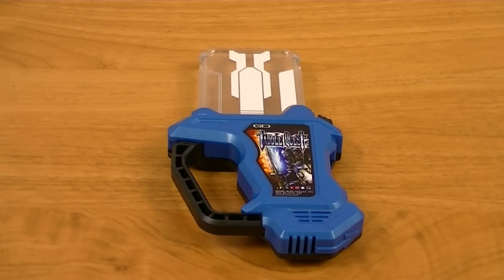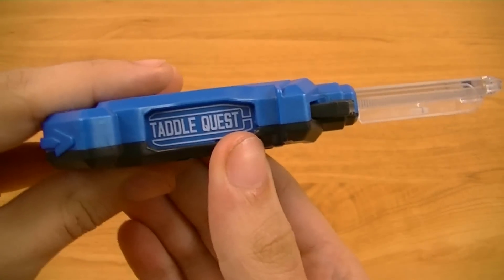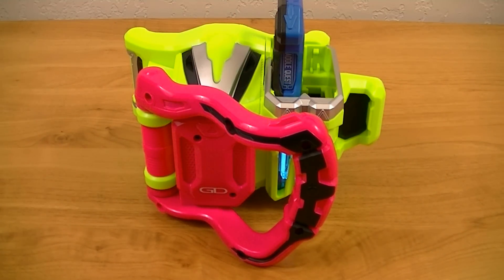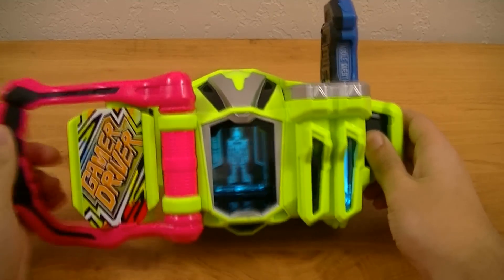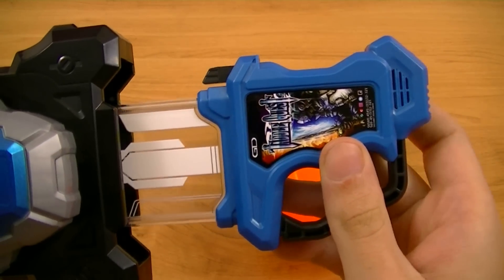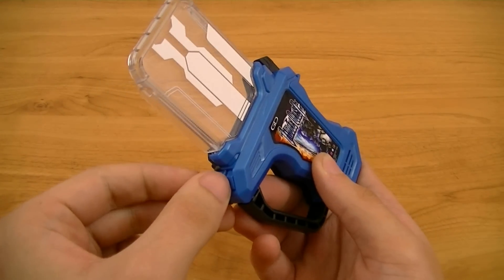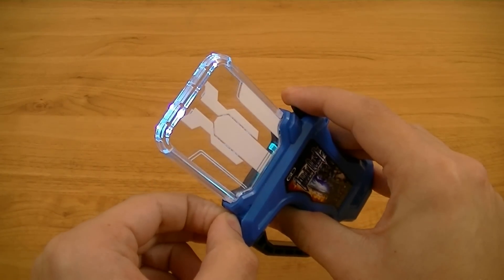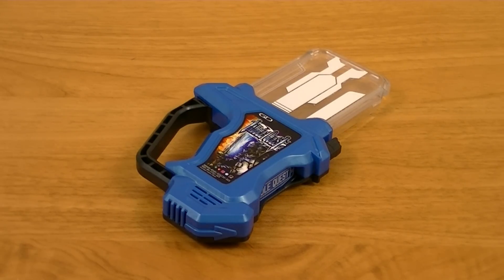DX Taddle Quest Gashat Review (Kamen Rider Ex-Aid)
GASHATTO! Kimewaza!
Taddle Critical Strike!